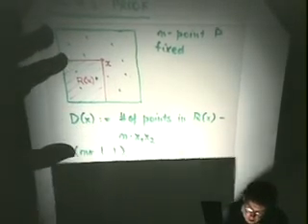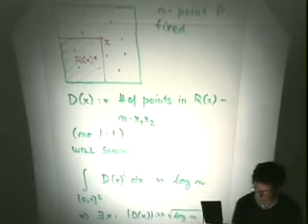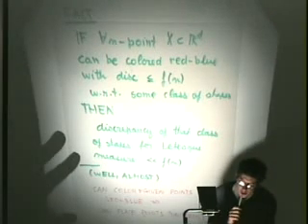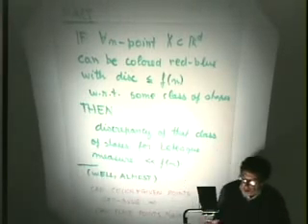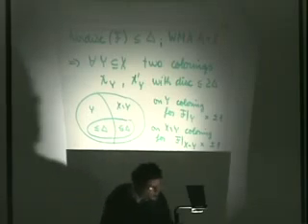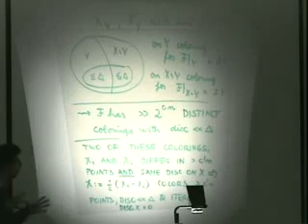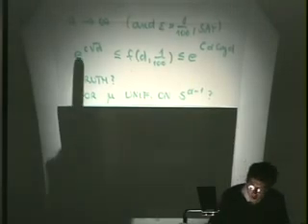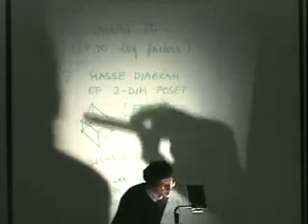The Mathematics of Fairness: A 2003 Lecture on Discrepancy Theory by Jiri Matousek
How evenly can we distribute points or color a set? This fundamental question lies at the heart of discrepancy theory. This archival lecture from November, 2003, explores this deep subject.

The video features the late, great Professor Jiri Matousek, a giant in combinatorics and computational geometry, presenting "Discrepancy - a short problem list". The lecture provides a survey of interesting and open problems in discrepancy theory, a field that measures the deviation from perfect uniformity.

This presentation is an essential resource for researchers in discrete mathematics and theoretical computer science. From the "2000s Frontline" archive, we are proud to present this lecture from one of the most brilliant minds in his field.